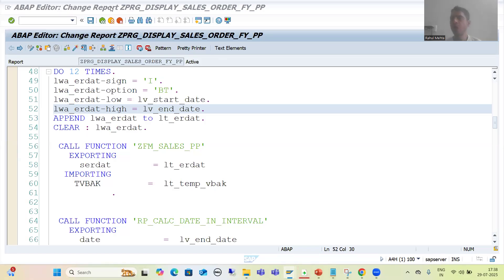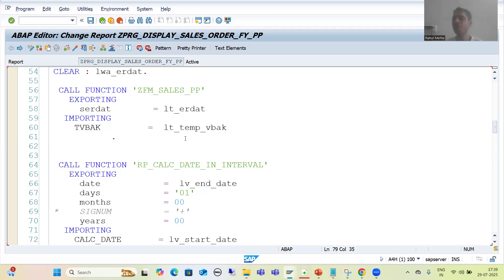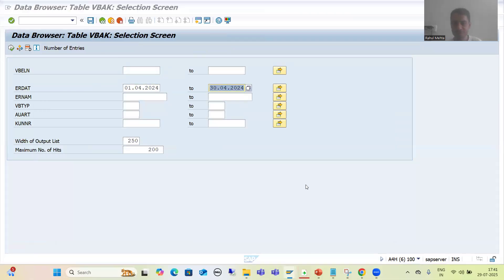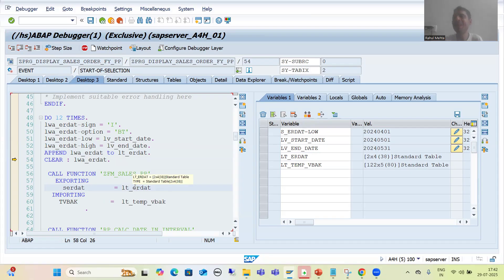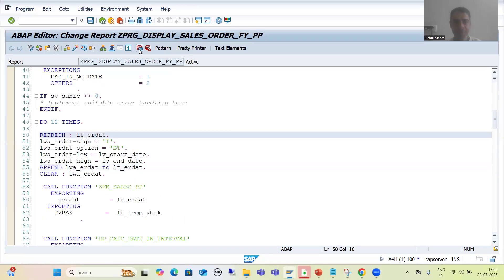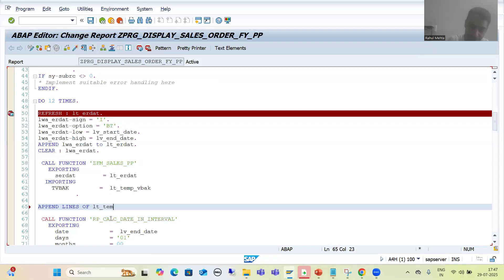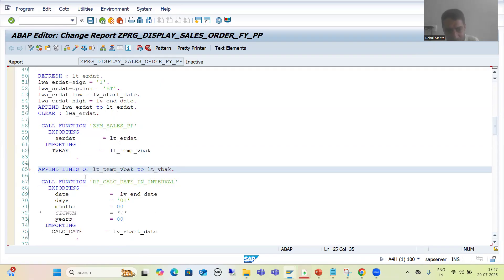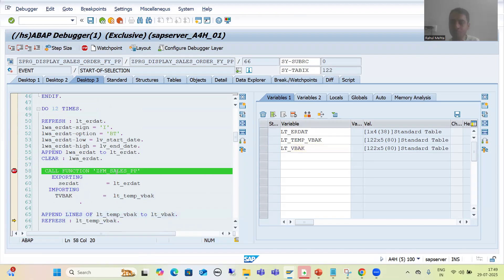152 - Additional ABAP Concepts - Parallel Processing - Practical Demo Part5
-Necessary Code Changes has been Done Based Upon the Debugging.